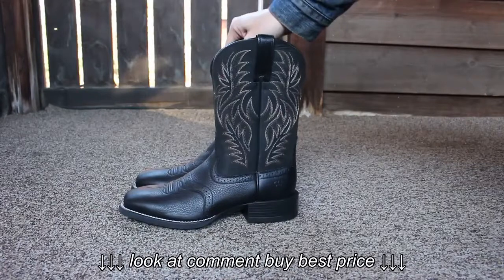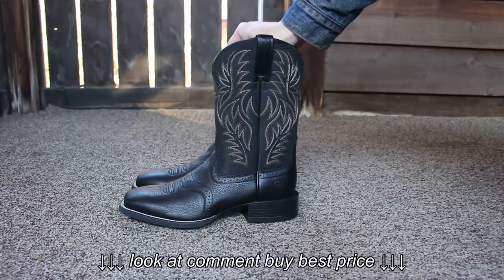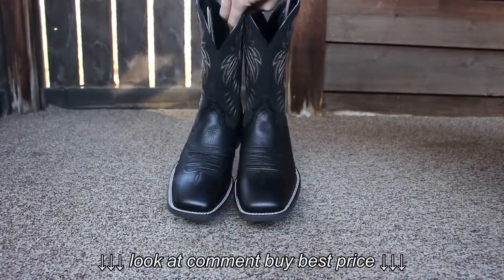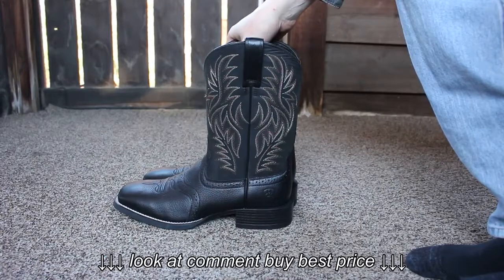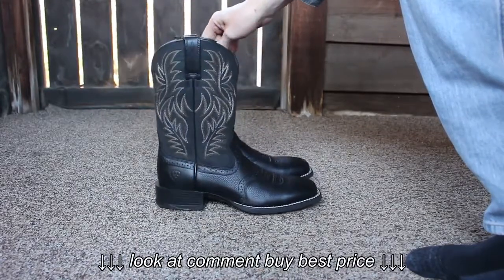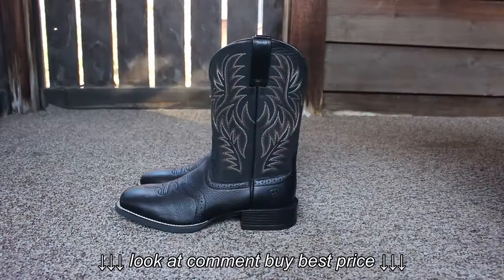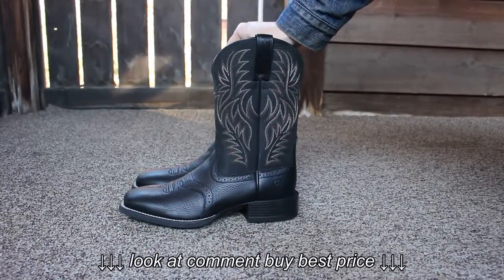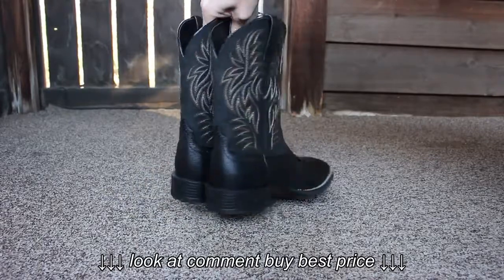Ariat Sport Western Boots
Ariat Sport Western Boots, Ariat Sport Western Boots